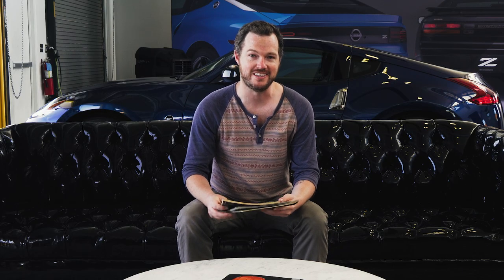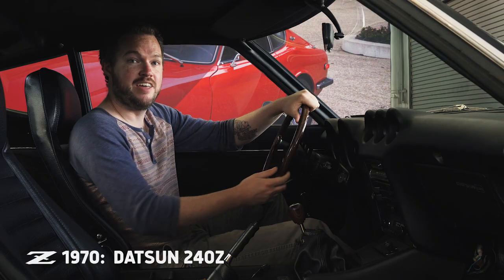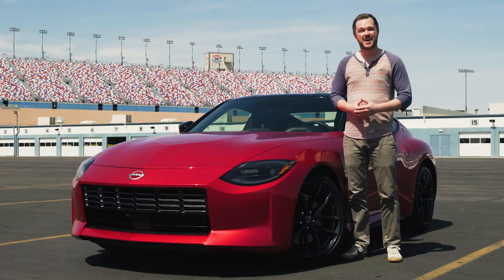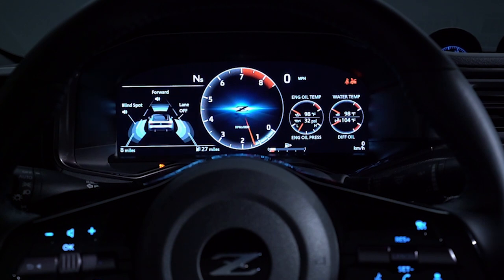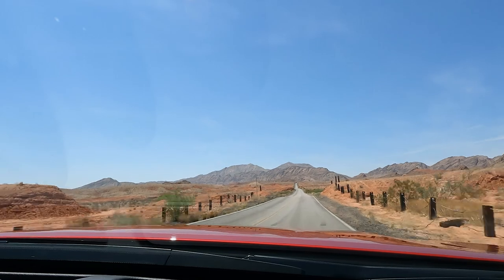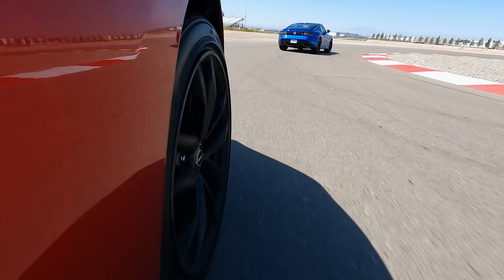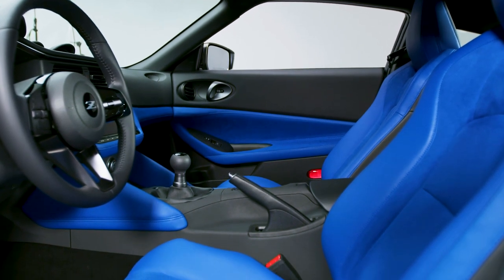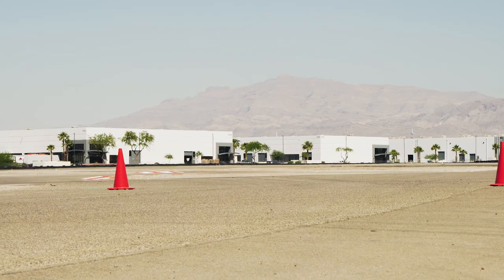2023 Nissan Z First Drive Review: Fun From A to Z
We traveled to the Las Vegas Motor Speedway to get our first drive review experience with the 2023 Nissan Z.  From the humble Datsun 240Z to the previous-generation 370Z, Nissan has built Z-cars for over four decades now. Yet throughout those 43 years, each new generation has attempted to stay close to the principle of the original Fairlady Z: an affordable, approachable, and most importantly fun sports car.

Which brings us to this, the simply-named 2023 Nissan Z. Featuring a 400-hp twin-turbocharged engine, 6-speed manual transmission, re-designed cockpit, and dramatic retro-futuristic styling, the new Z tries to make an impression. Join as we get behind the wheel and see if the 2023 Z lives up to the name.

Chapters:
00:00 - 00:51 - Intro
00:51 - 02:20 - Z-Car History
02:20 - 03:08 - Performance & Pricing
03:08 - 03:32 - Exterior
03:32 - 03:48 - Interior
03:48 - 07:46 - Driving Impressions
07:46 - 08:42 - Conclusion